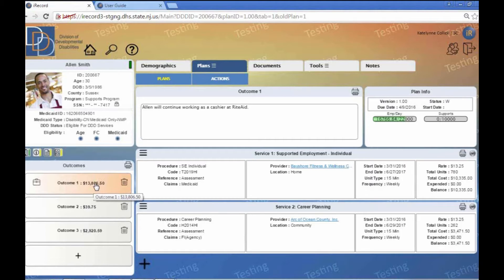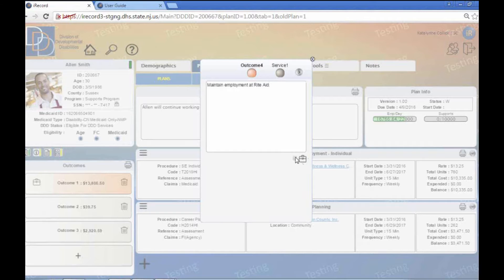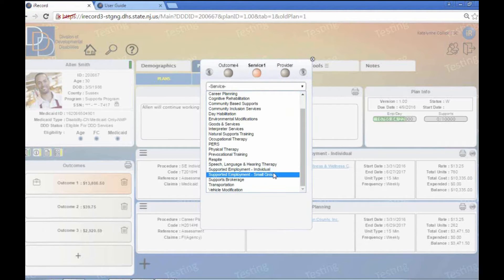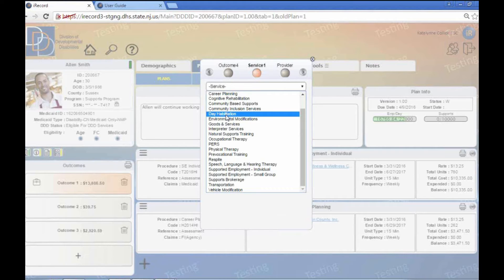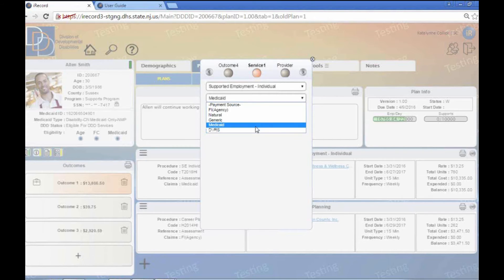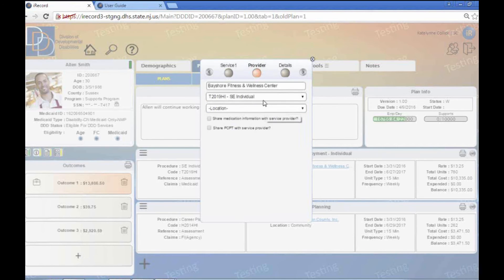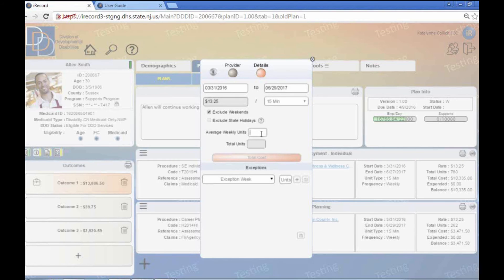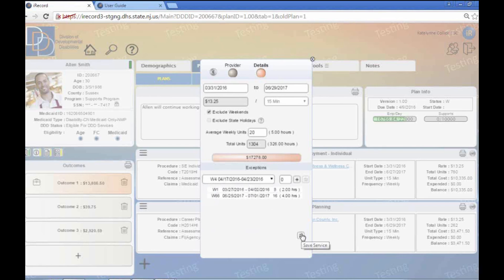iRecord Tutorial - Employment Outcomes